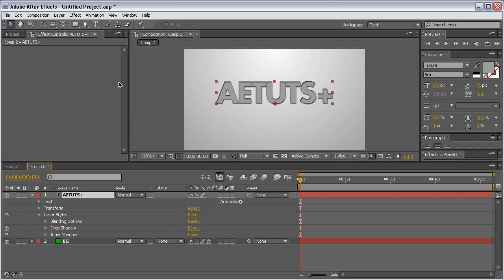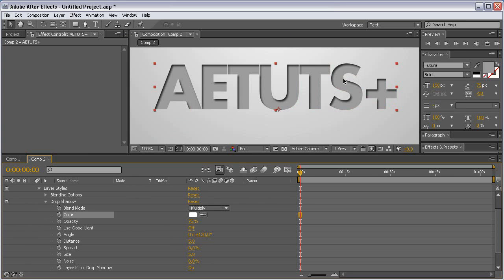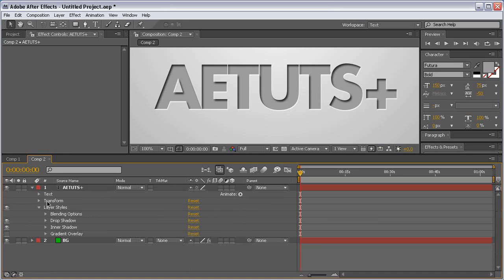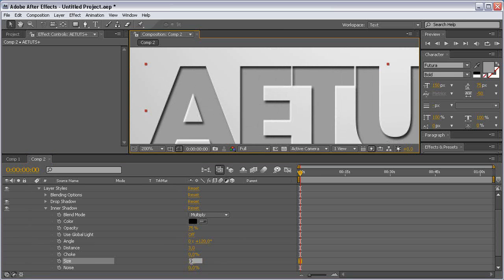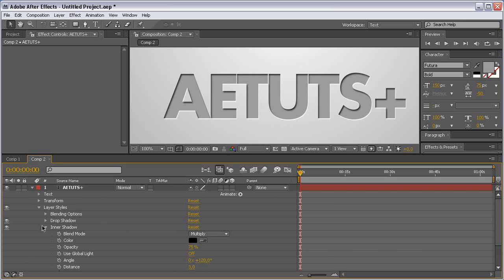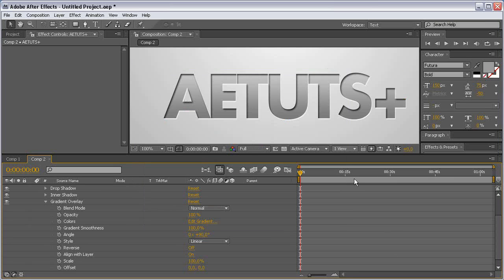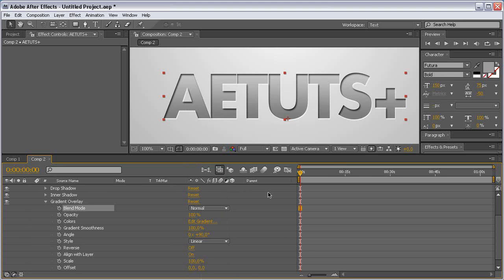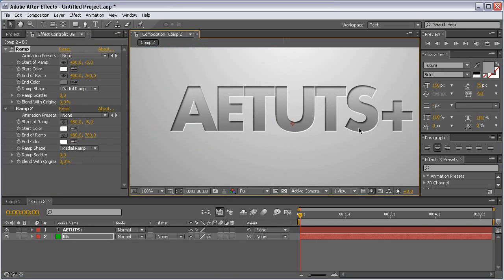Layer Styles in After Effects